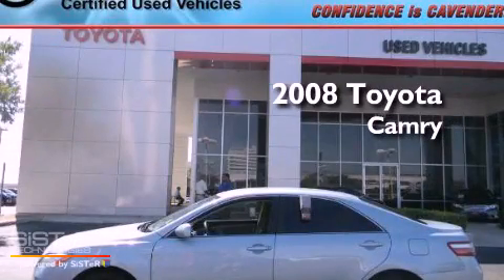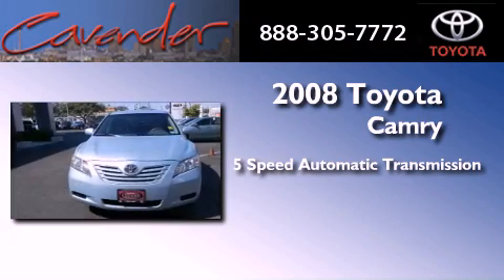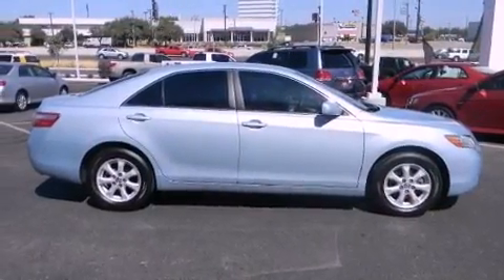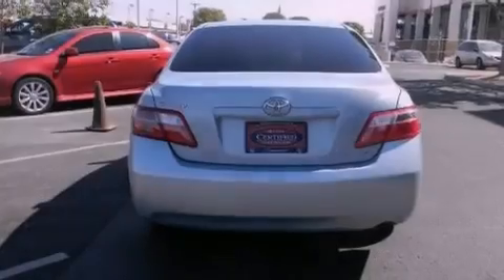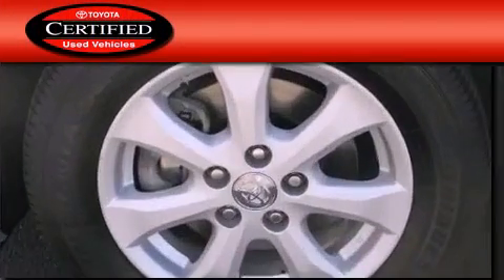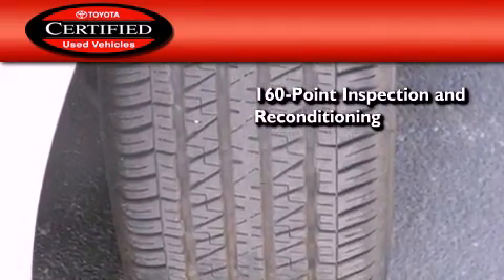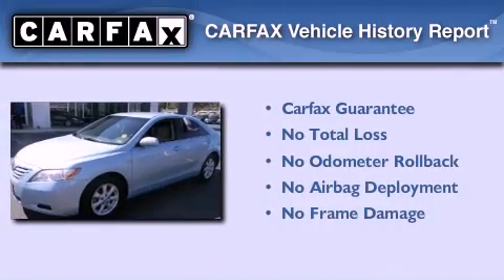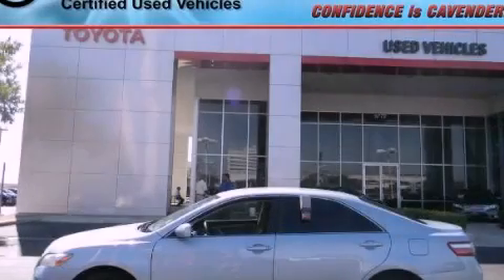2008 Toyota Camry Certified Austin TX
Year : 2008
 Make : Toyota
 Model : Camry
 Engine : Gas I4 2.4L/144
 Trans . : Automatic
 Exterior : Blue
 Miles : 59,604
 Interior : Gray
 Stock : 15831A

 5730 N.W. Loop 410

 Pre-Owned 2008 Toyota Camry San Antonio Texas